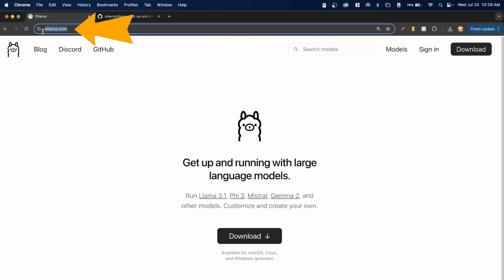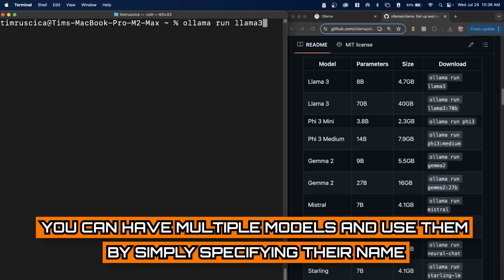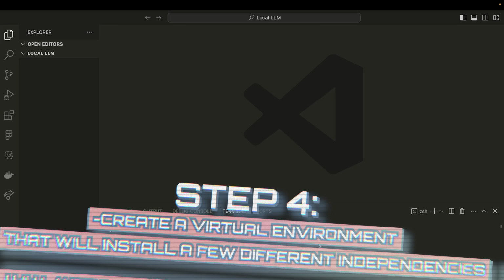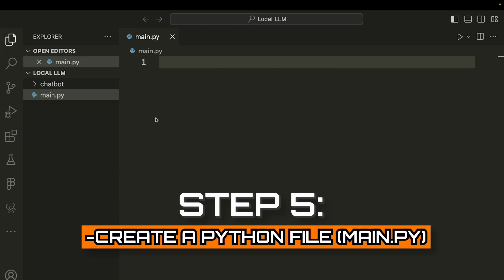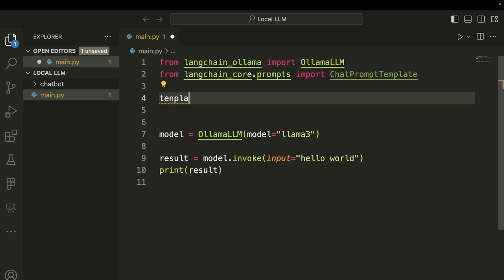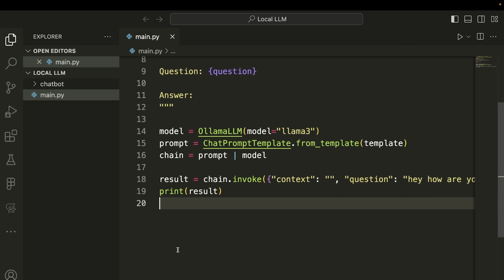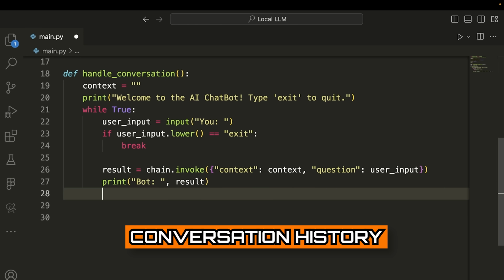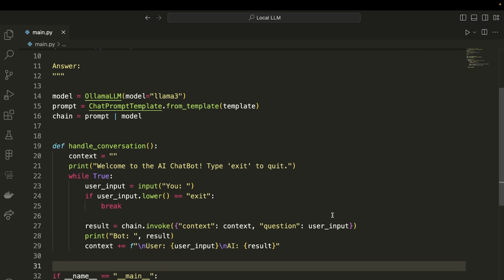Create a LOCAL Python AI Chatbot In Minutes Using Ollama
Today I'll be showing you how to make a Python AI chat bot in just a few minutes and the best part is this AI Chat Bot will run locally! No need to pay a subscription or connect to something like OpenAI.

👉 To try everything Brilliant has to offer for free for a full 30 days, .

⏳ Timestamps ⏳
00:00 | Overview
00:23 | Ollama Setup
01:52 | Running Llama3 Locally
03:47 | Python Environment Setup
05:36 | Using Ollama Model From Python
06:45 | Full AI ChatBot Script